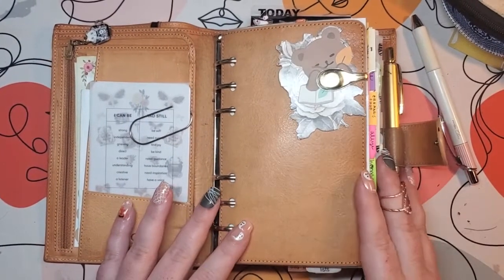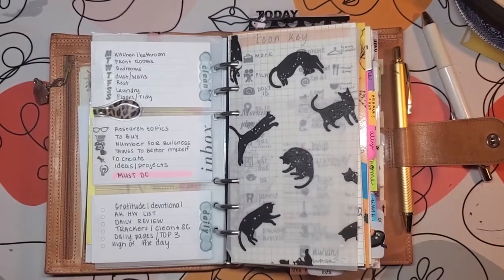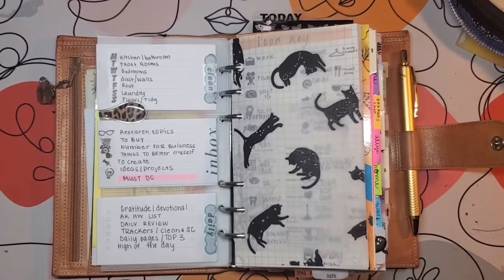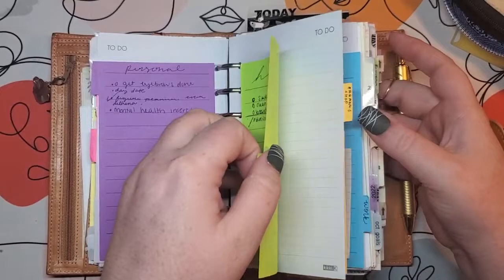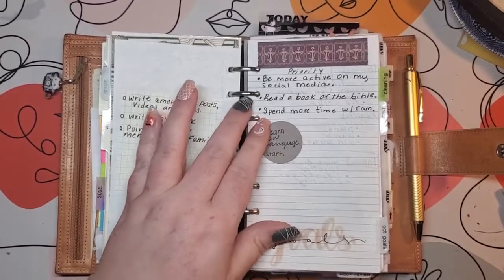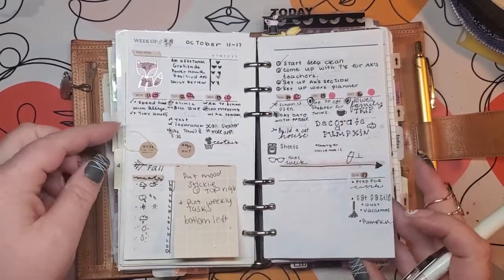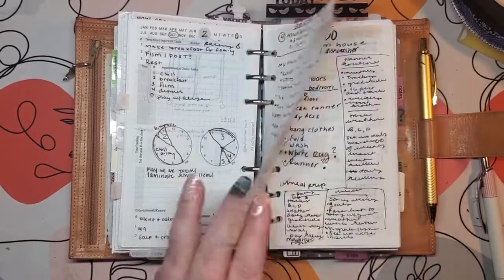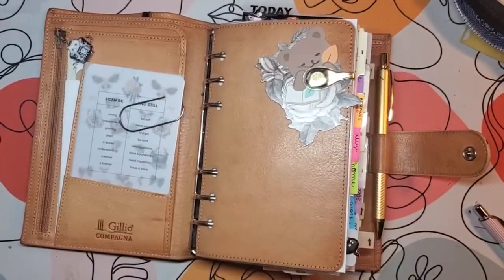Taking you through the function of my planner system.